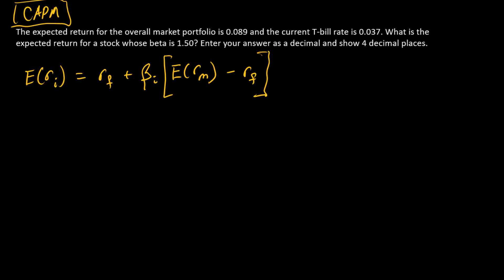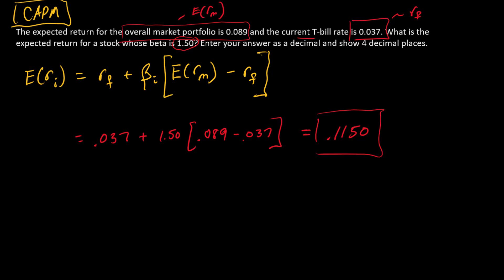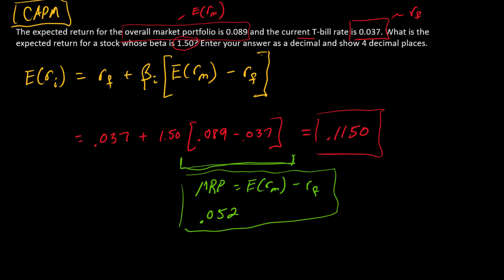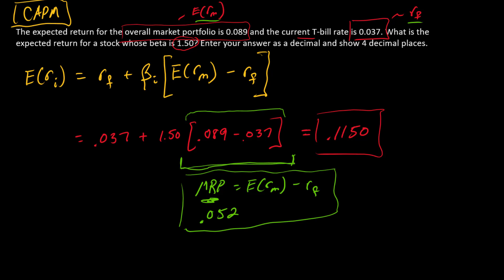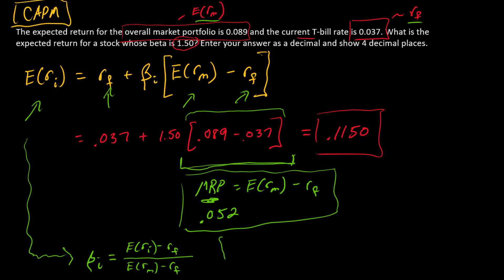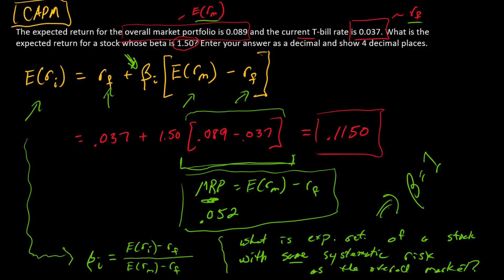How to use the CAPM to estimate expected (required) return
I show how to compute a stock's expected return using the CAPM. I also discuss subtle differences in the definitions of the expected return for the stock market and the market risk premium and mention some ways to algebraically manipulate the CAPM equation.